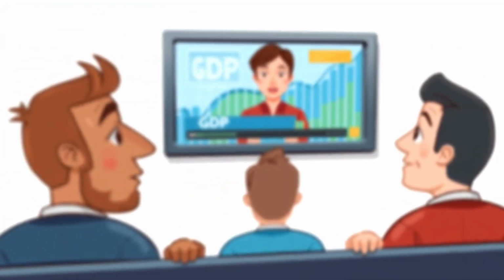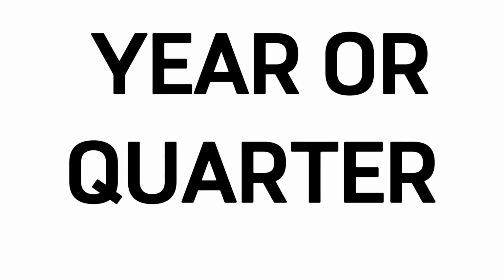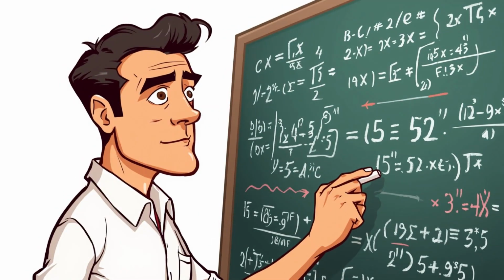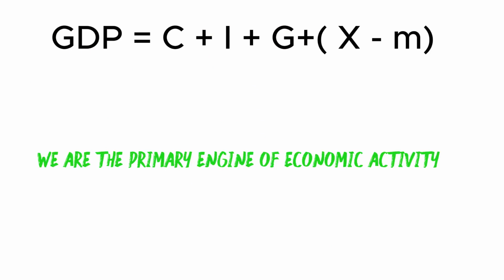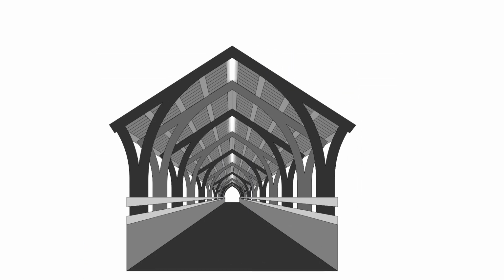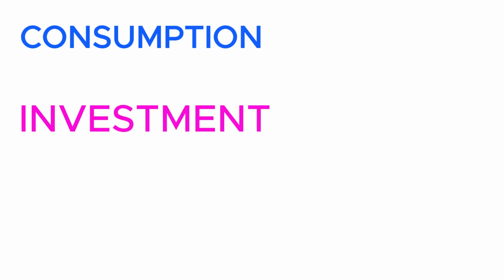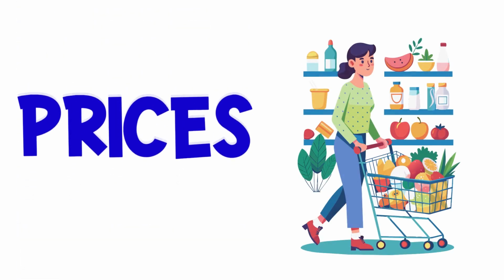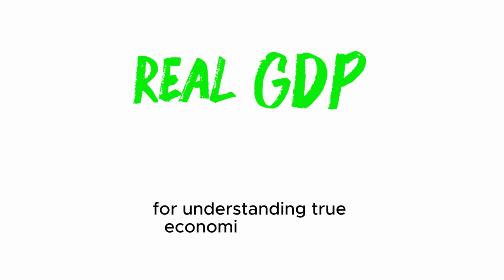GDP? Explained Why Doesn't Reflect American Reality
The answer to what GDP is how we measure real nominal GDP  what the big number mean production, income expenditure